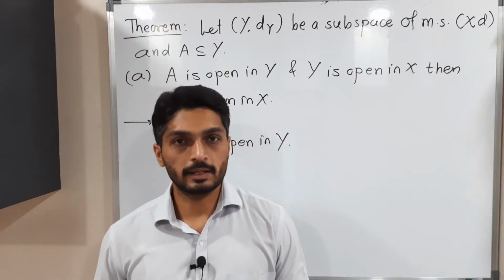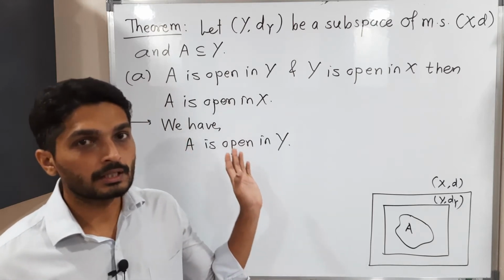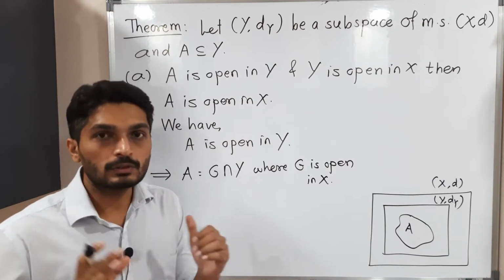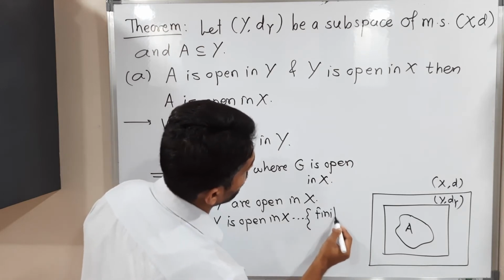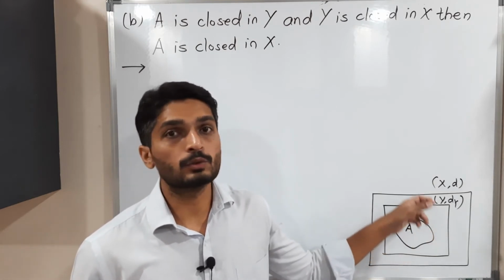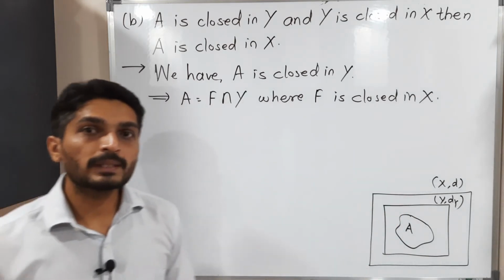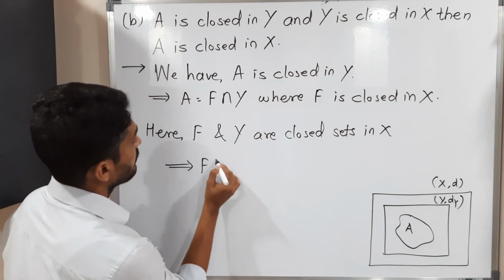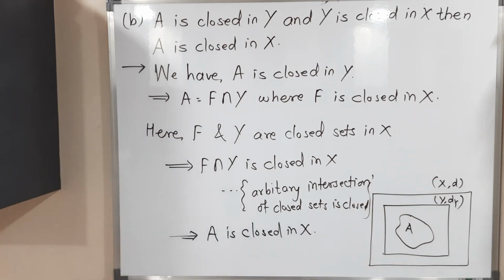Topology of Metric Spaces - Unit 1 - Lecture 86